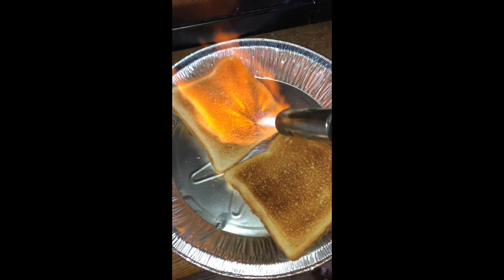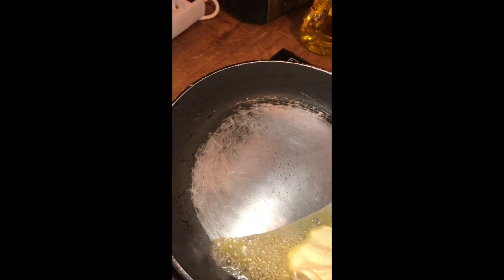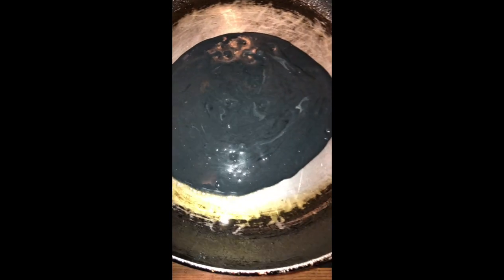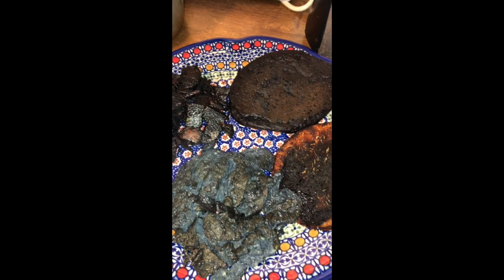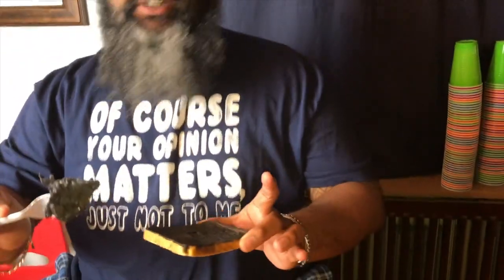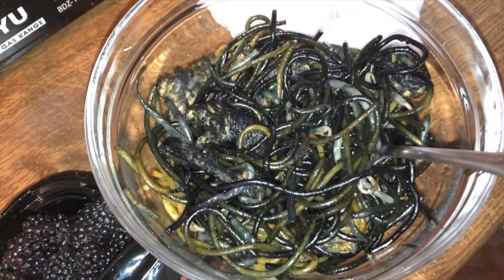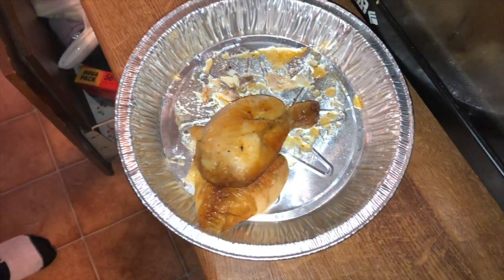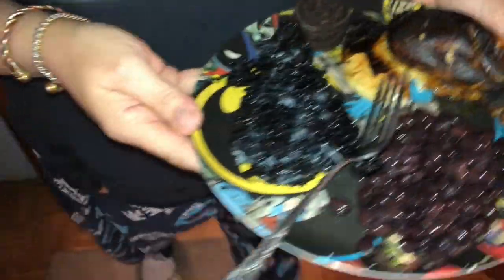24 Hour Black food challenge ( The taste of BURNT!!!)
Mamma Mia Surprised Rappi Pappi with a 24 hour nothing but Black food challenge.  Will Rappi Pappi take the challenge. Come along and see how Mama Mia preps all his Burnt black food. Come and join in on the fun and laugh along with us on this atypical family Goodn3rds.